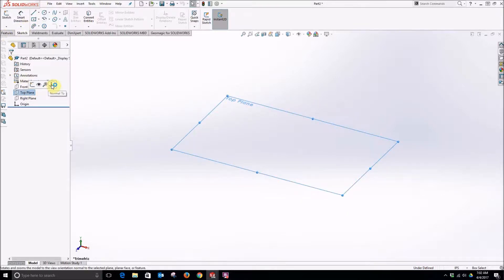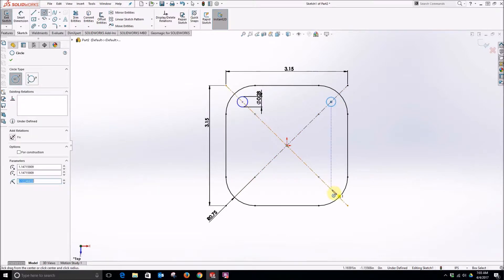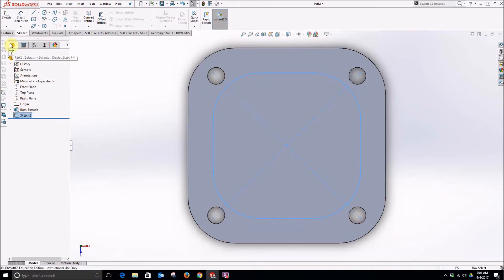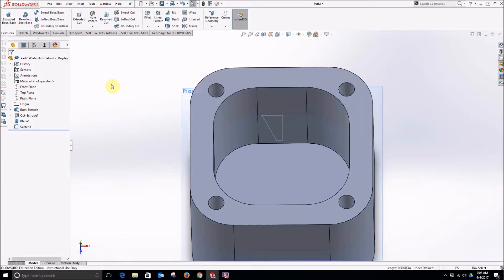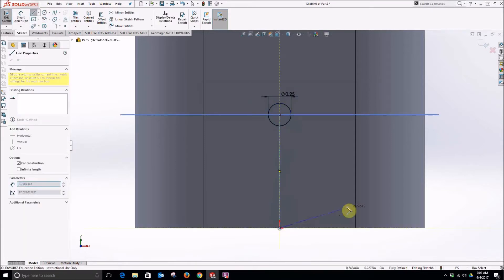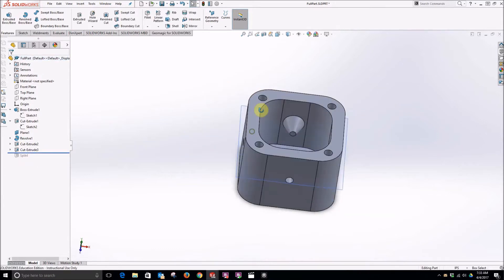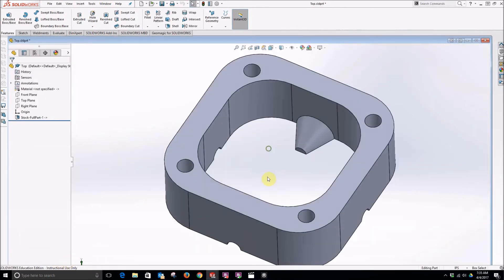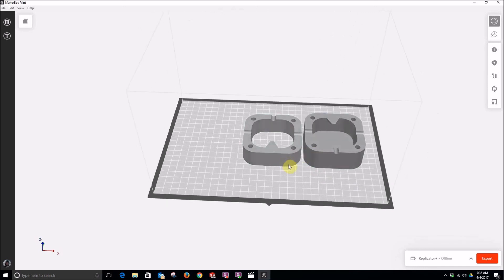Mold Box Design in SolidWorks for MakerBot Silicone Molding Workshop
This video shows you how to design an editable mold box that is utilized in this Silicone Molding video from MakerBot